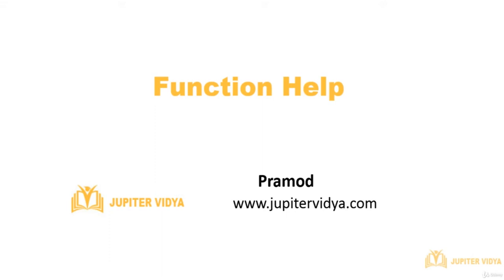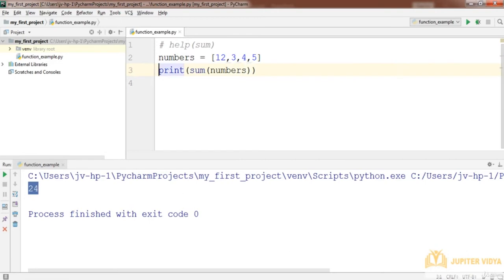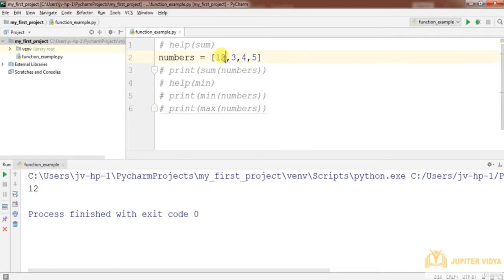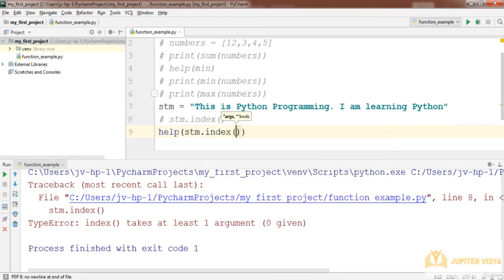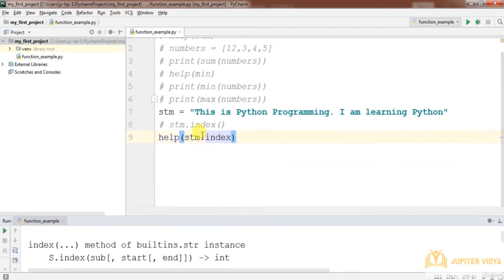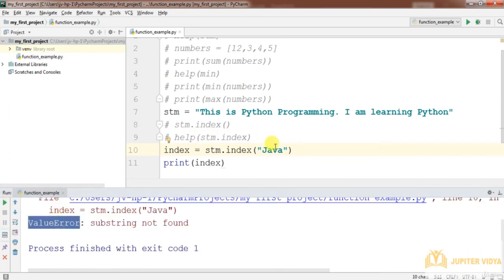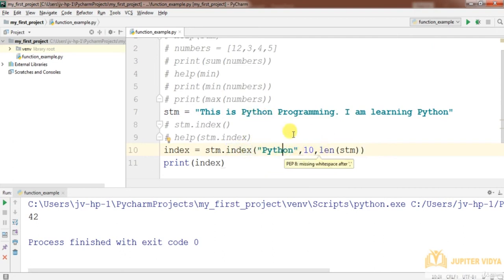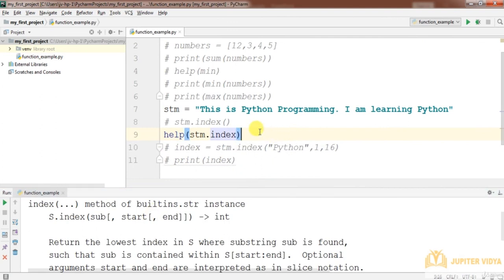7.4 Function Help | Functions | Learn Python Programming Step by Step Tutorials